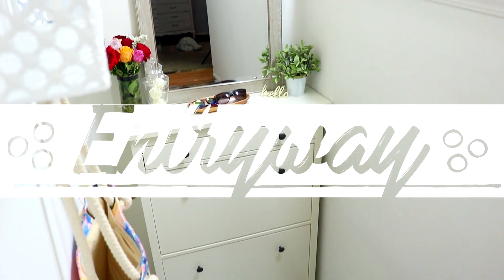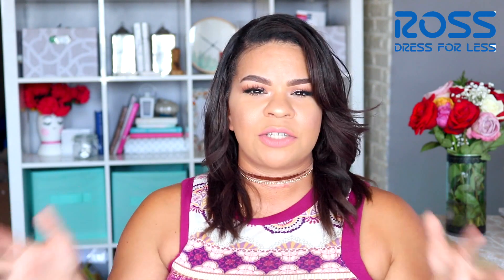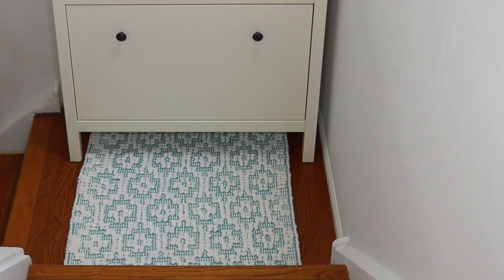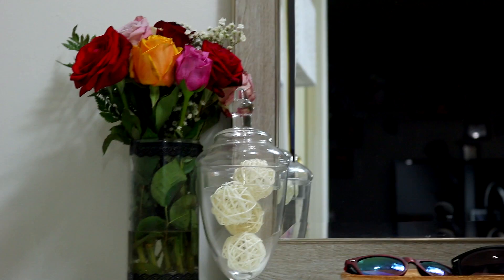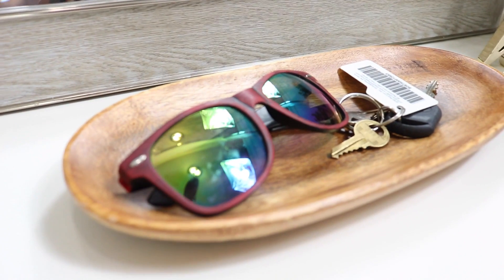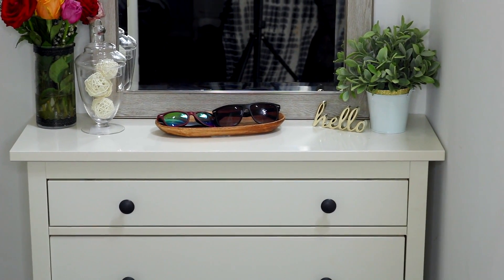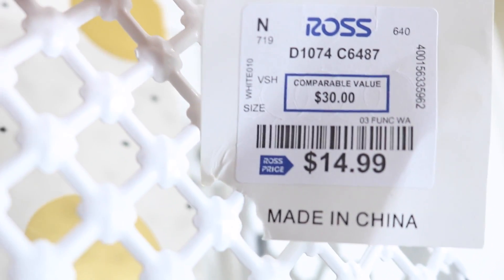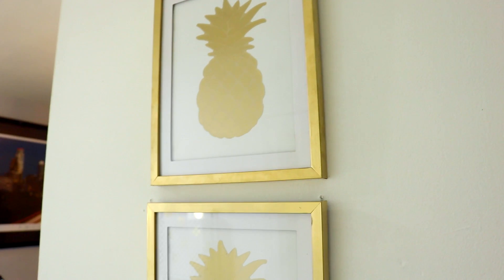DECORATING YOUR SPACE ON A BUDGET! MY APARTMENT ENTRYWAY MAKEOVER | SENSATIONALFINDS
I partnered with Ross Dress For Less to share how I organized and decorated my tiny entryway on a budget!